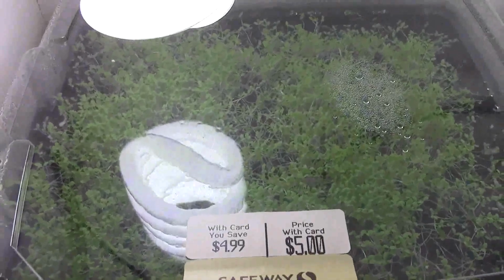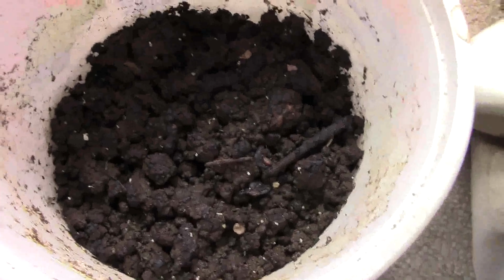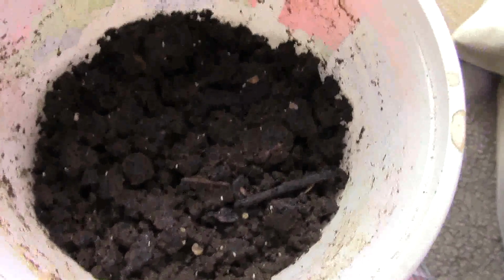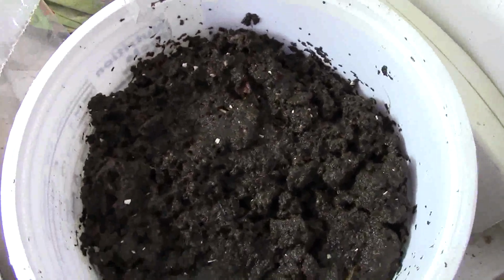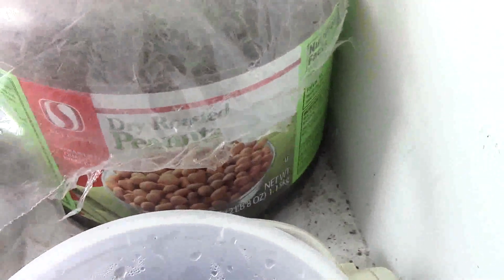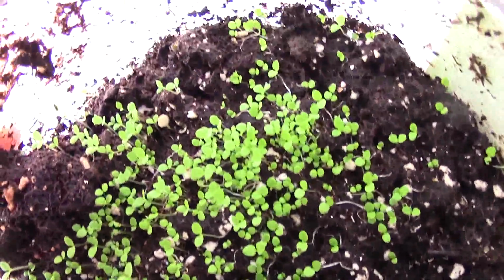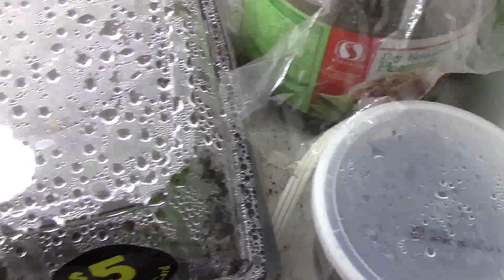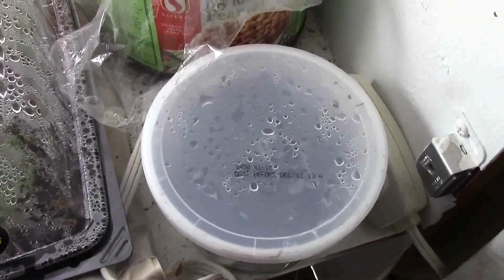a look at the plants growing AZVlogger [Day 118 ]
i give you a look at the plants growing in the grow box
and talk about how worms won't escape a worm bin

JerryAZ [ AT ] Gmail.com

Feel Compelled To Send Me Something? Here is My Address!

Its Jerry
USA